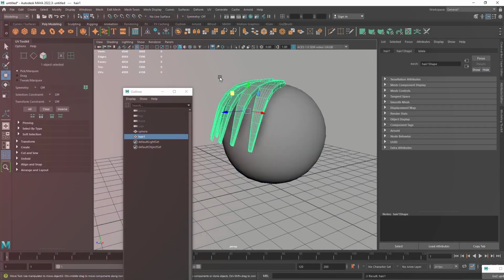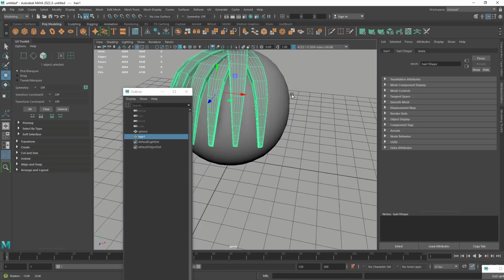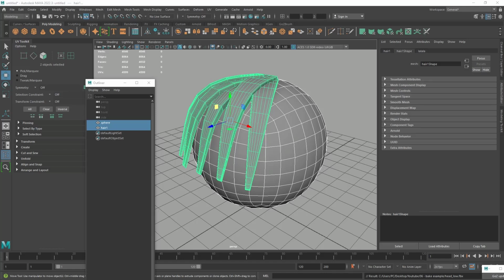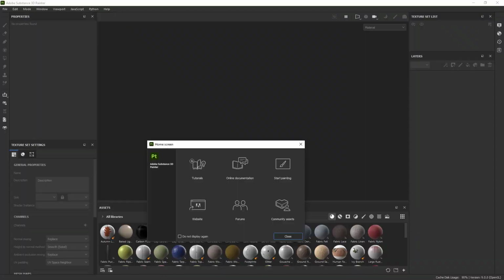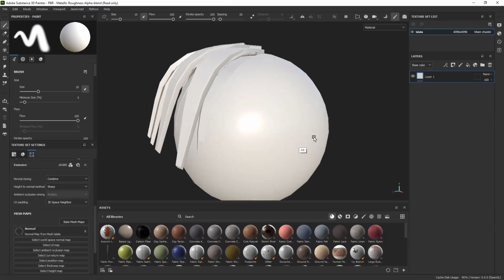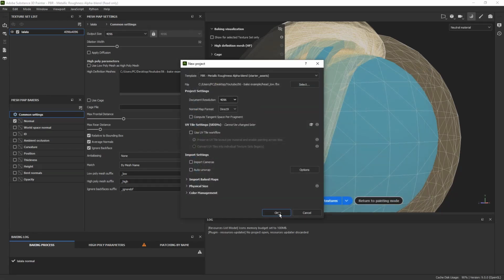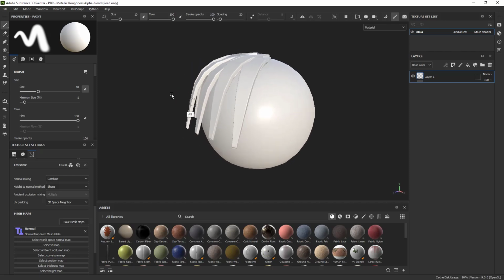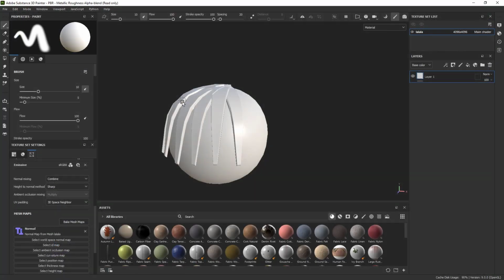Substance Painter - How to bake by mesh name!!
Hi guys, in this video we gonna learn how to bake using the "by mesh name" option in substance painter.